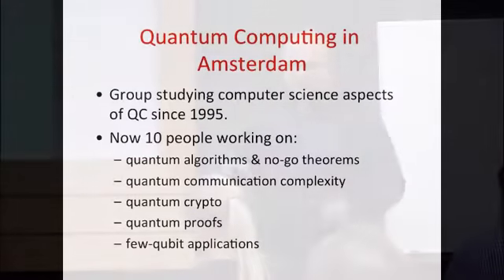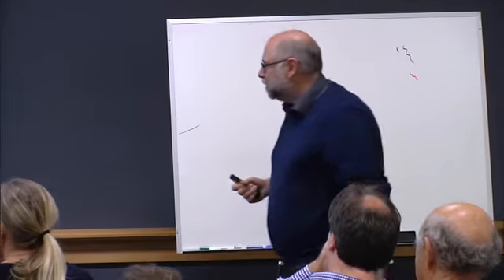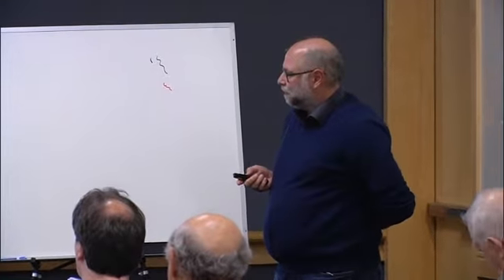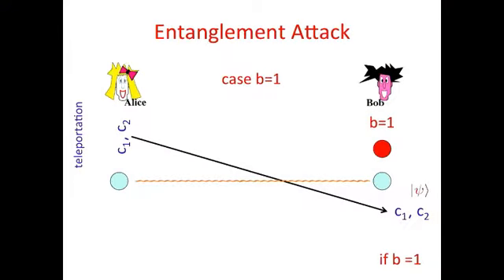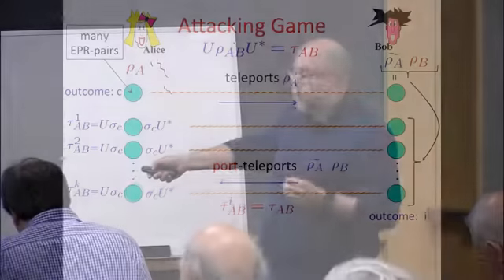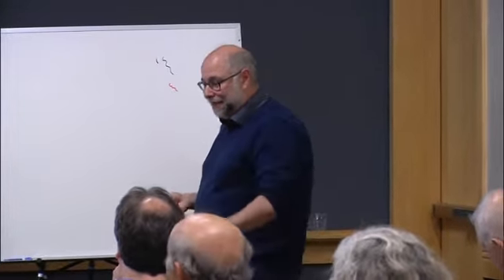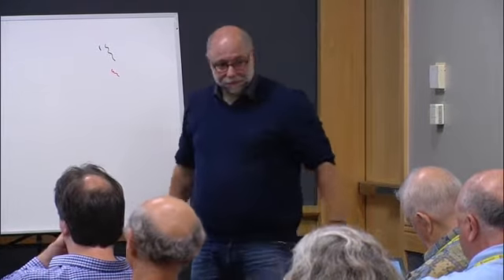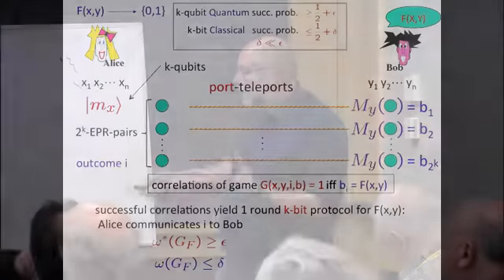Advances in Quantum Algorithms & Devices: Position-based cryptography